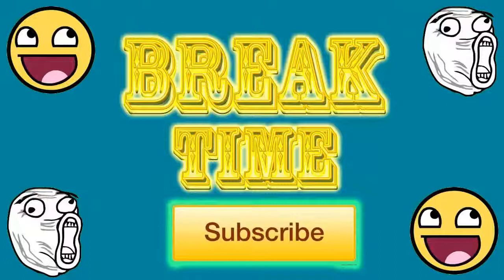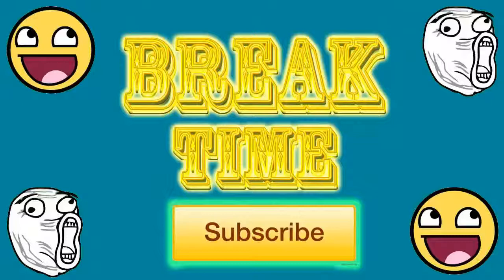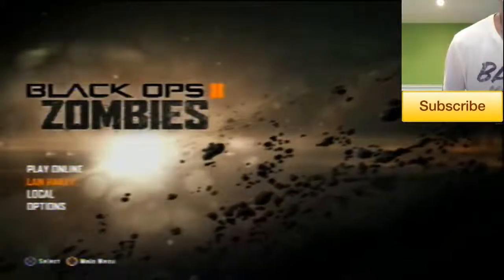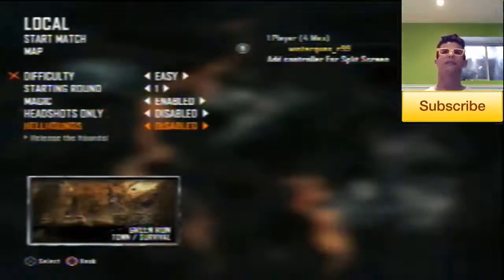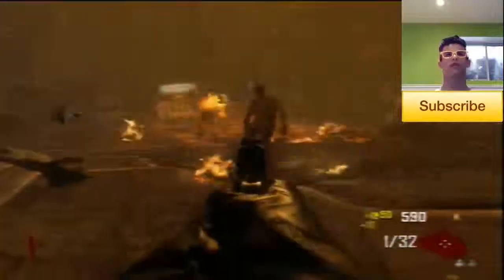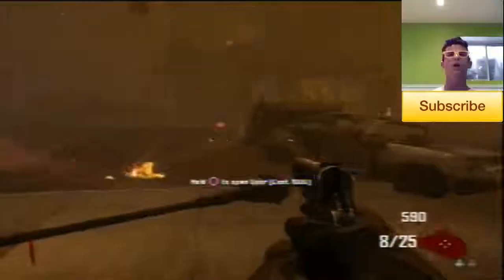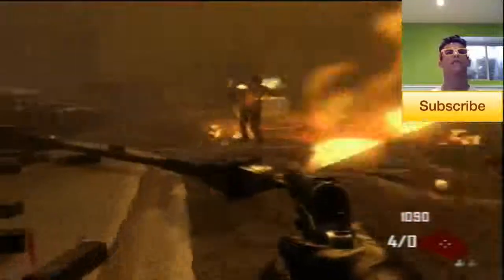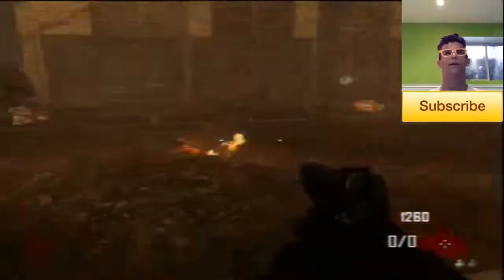COD BO II Zombies "TOWN" Livestream Part 1| RACE TO ROUND 30